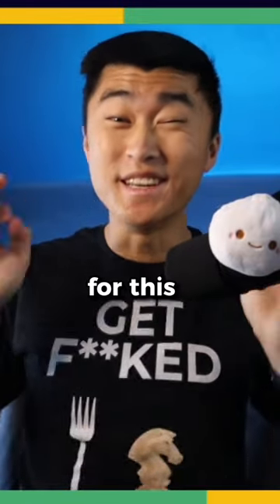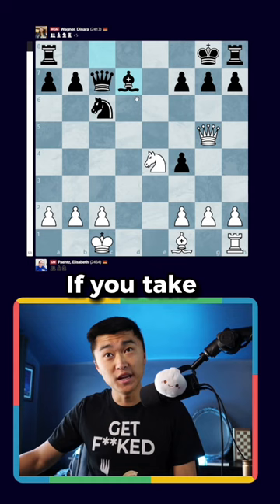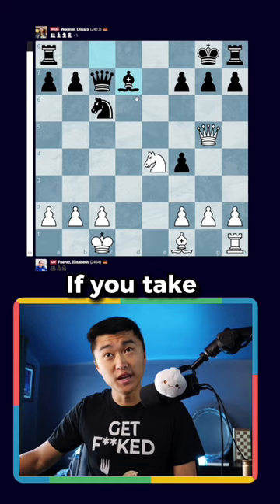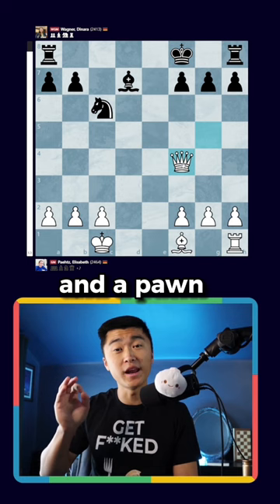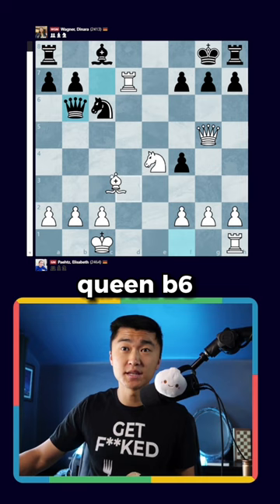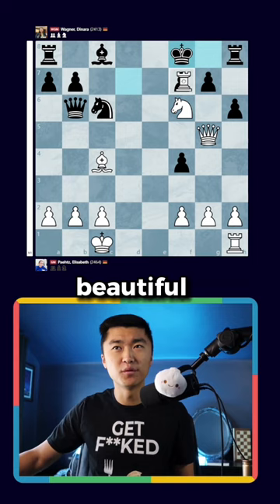Spicy Grandmaster ROOK SACRIFICE